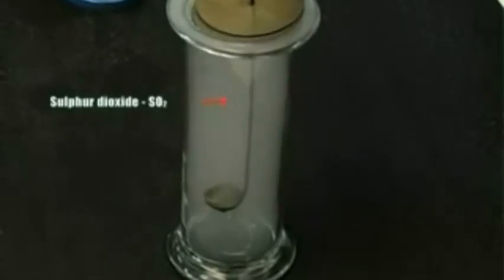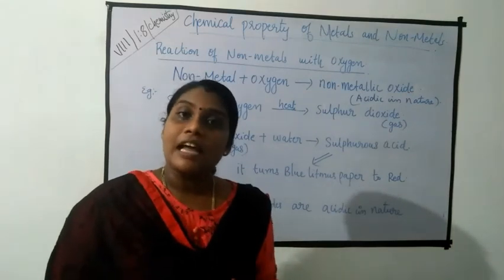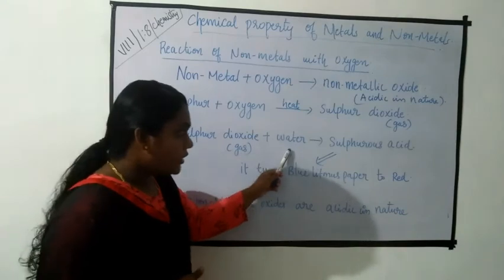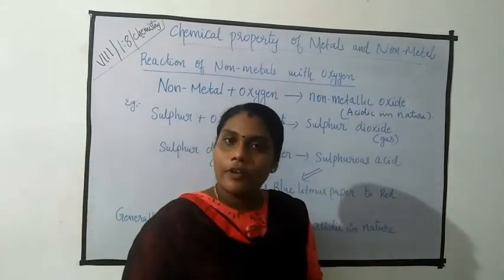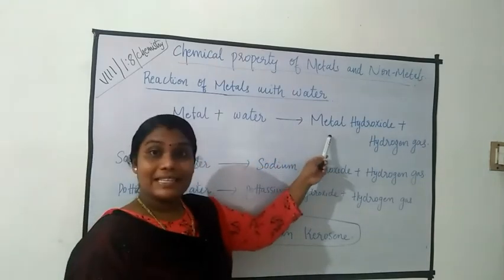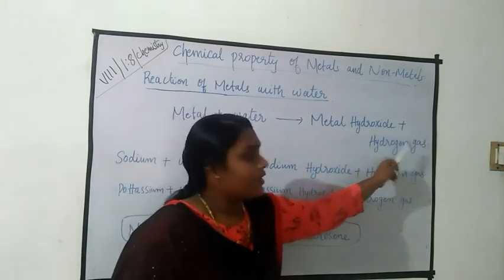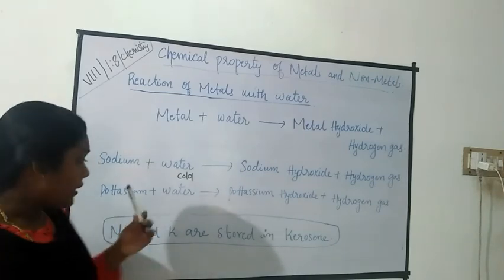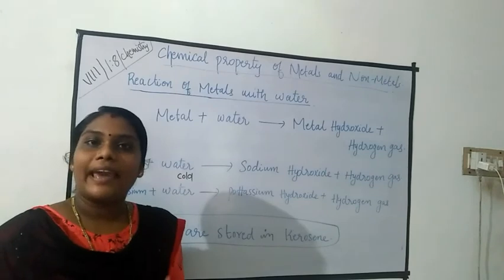Class VIII /1:8 Chemistry / 7th August 2020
Miss Reshma